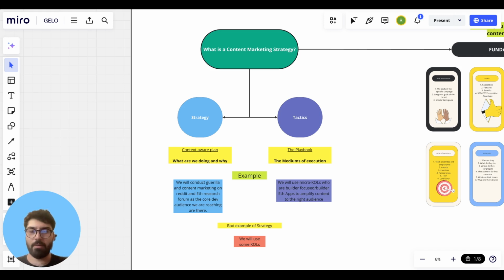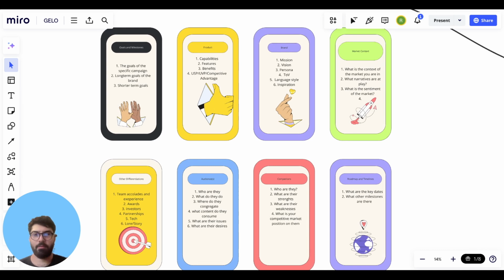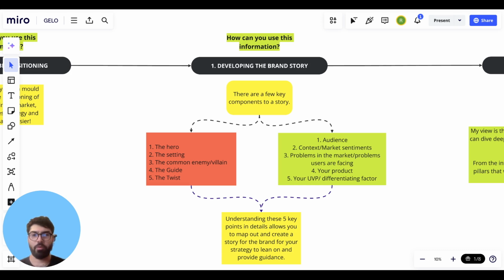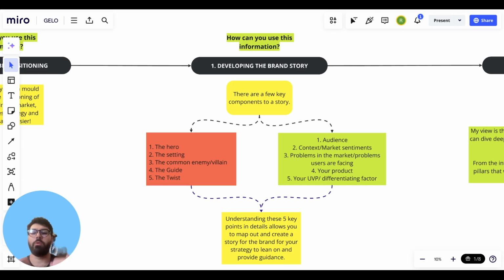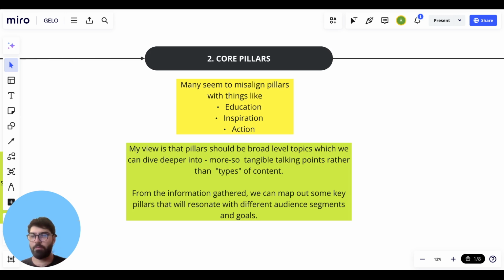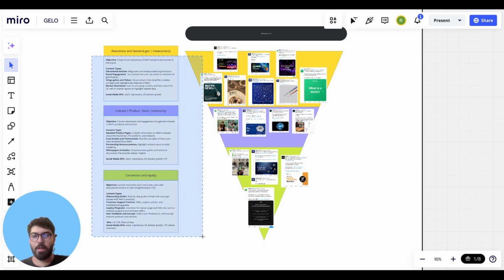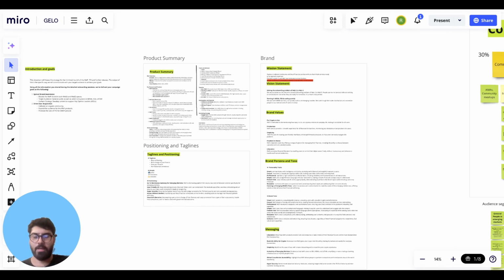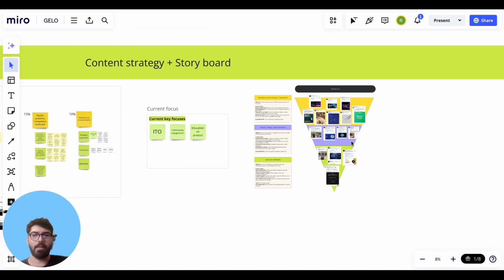How To Create A Content Marketing Strategy For Web3 In 2024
In this video, I'll guide you through everything you need to know about content marketing in the web3 world. Whether you're a web3 content creator, marketer, or just curious about web3 content creation, this video is for you.

I'll cover how to make a web3 content marketing strategy that stands out. From understanding web3 marketing trends to creating engaging web3 social media posts, I've got you covered. I'll also dive into web3 community building and discuss how to connect with your audience effectively.

If you're working on web3 projects, web3 gaming, or building a web3 brand, these tips will help you create a solid content strategy. You'll learn about the best practices for web3 content marketing and how to be a successful web3 content marketer.

Timestamps:

00:00 Intro
00:37 What Is A Content Marketing Strategy?
03:02 The Fundamentals of a Content Marketing Strategy
04:26 Developing the Brand Story
07:26 Core Pillars
08:37 The Funnel
10:28 Real Life Content Strategy Map